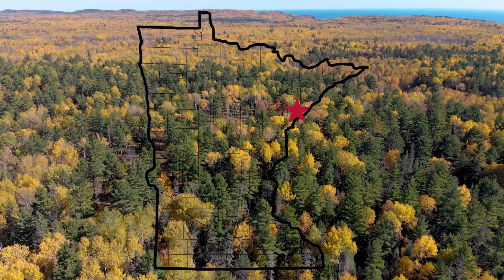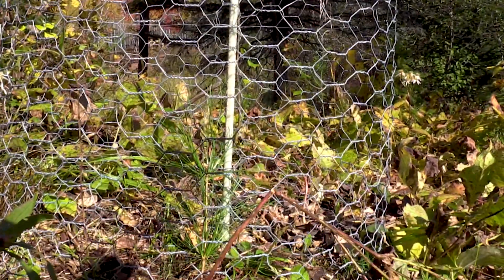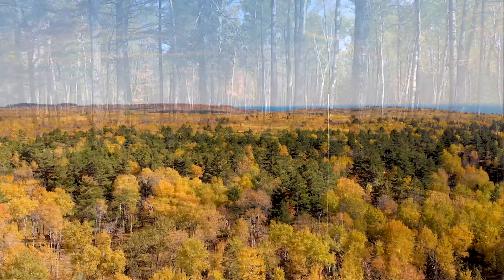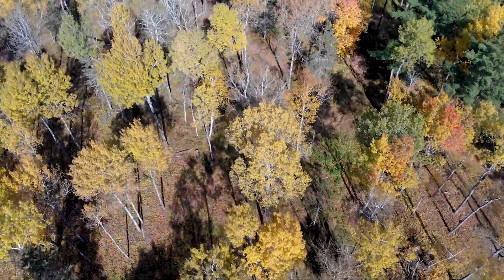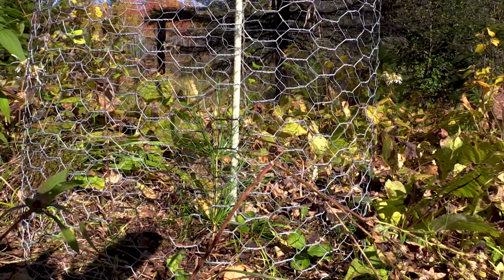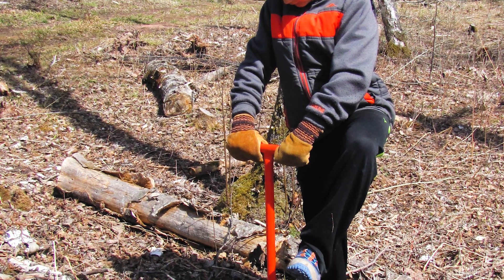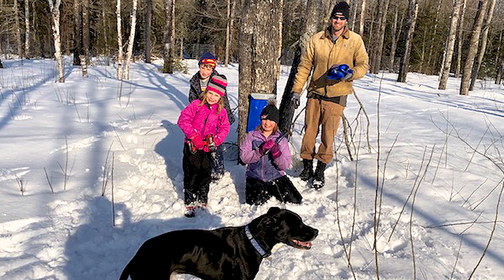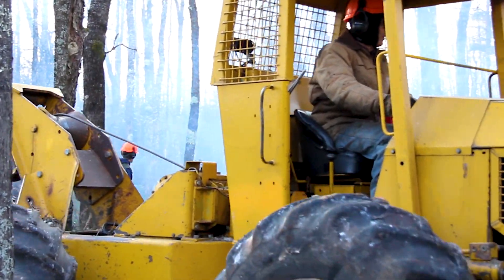Forest Management of Private Land Impacted by Spruce Budworm in NE Minnesota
For many years Jim Widen has worked with the NRCS in managing his forestland in Lake County, Minnesota to combat spruce budworm infestation and decrease the fire hazard. He shows how he plants young white pines, cedar, oak, and other tree species to diversify his forest. Jim's sons-in-law cut down the dead balsam fir and spruce trees while Jim uses his skidder to push the logs into piles where they are burned. Videography by Dan Balluff.